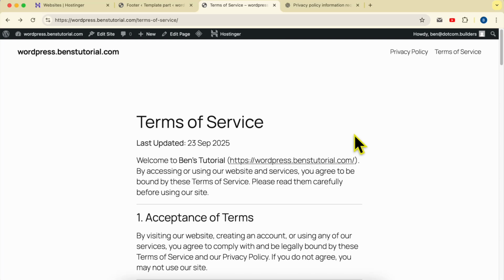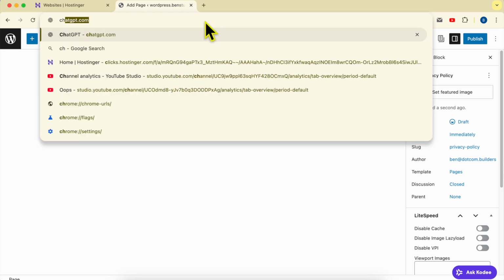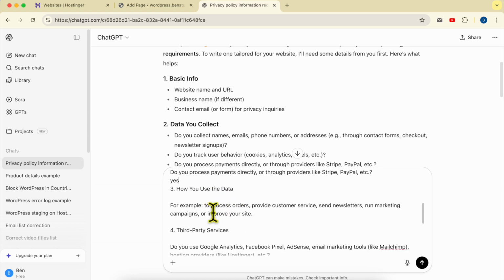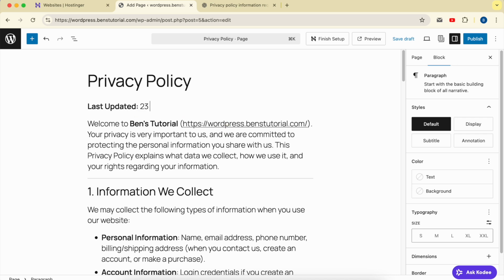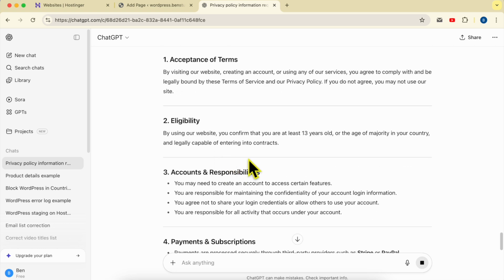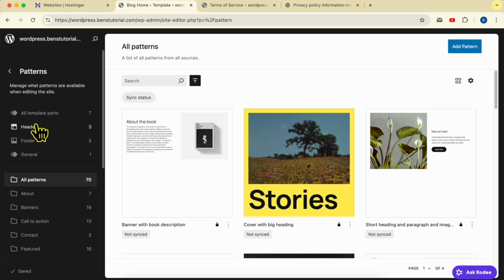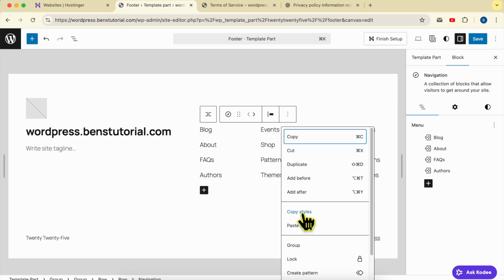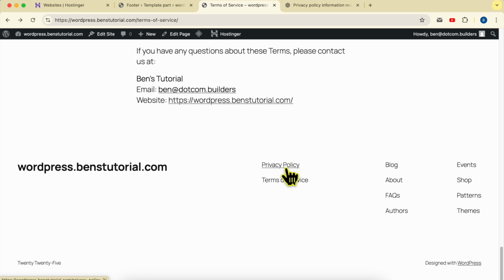How to Add Legal Pages to WordPress on Hostinger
How to Add Legal Pages on WordPress in Hostinger is an essential step to make your website professional, compliant, and trustworthy.

Inside this video, you’ll learn:

How to access WordPress from your Hostinger account

How to generate and publish a Privacy Policy page in WordPress

How to add legal pages to your website footer using the WordPress editor

Whether you’re running a blog, an online store, or a business website, knowing how to add legal pages on WordPress in Hostinger will make your site more credible and secure. Follow along as I show you exactly how to insert links in your footer and customize them for your site.